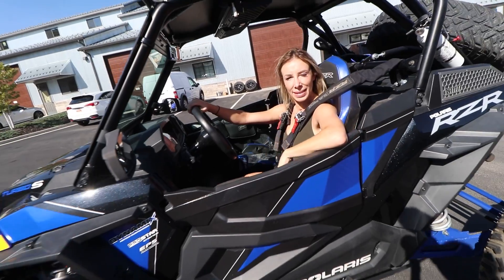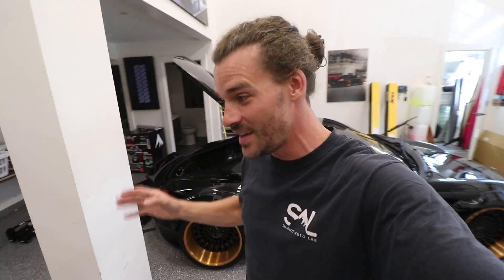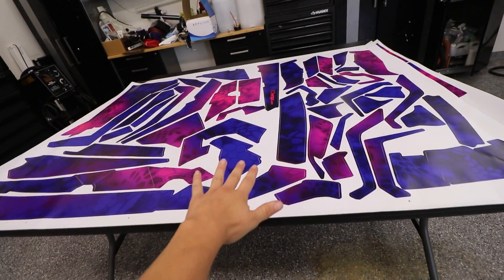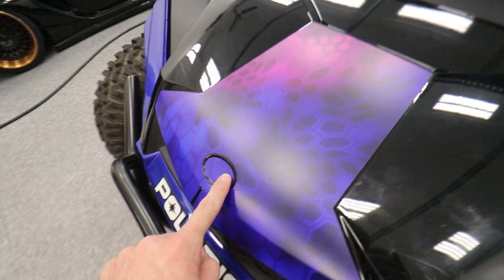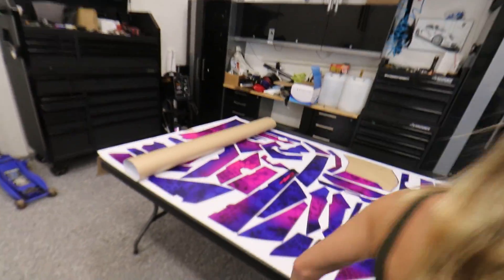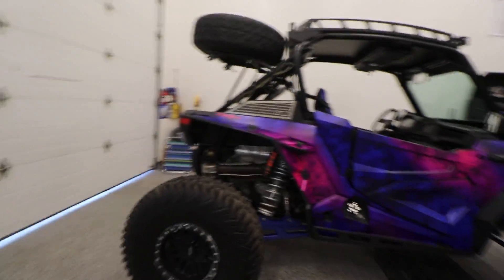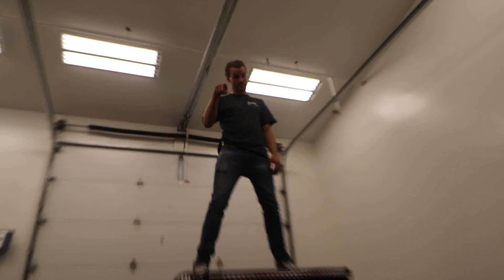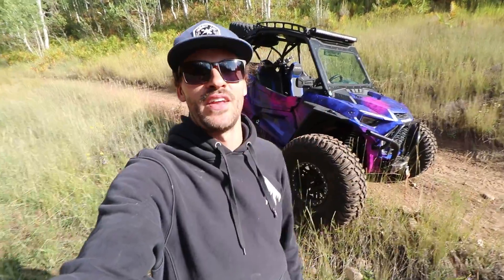Our FIRST MOD on Our RZR!! 100% Custom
Thank you guys for your endless support in us and our channel!